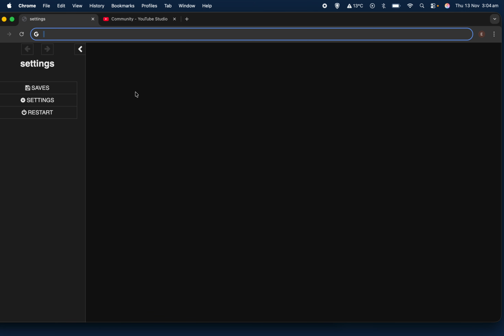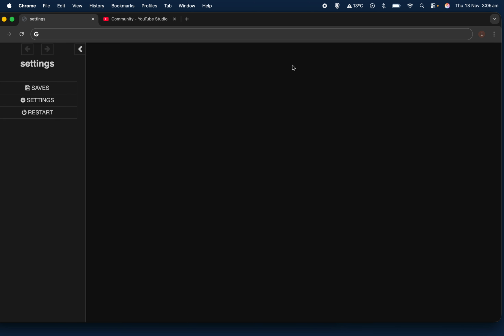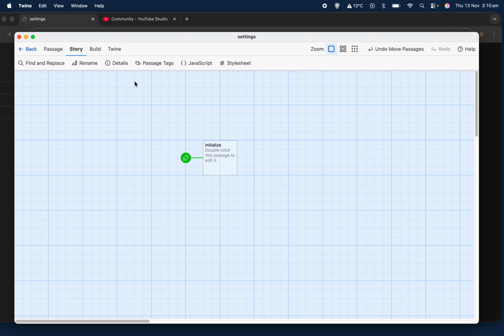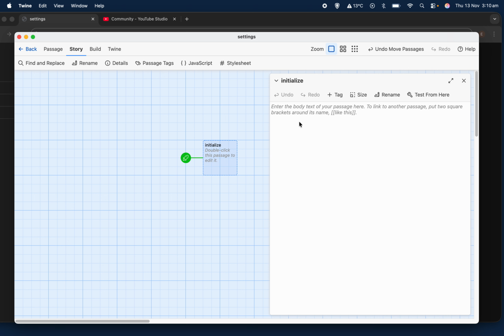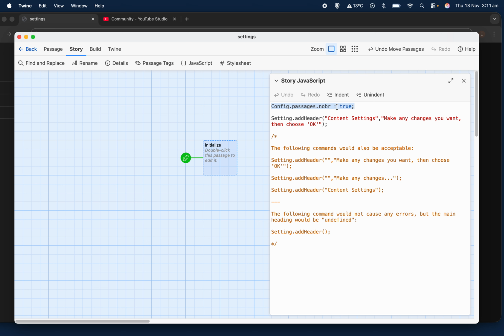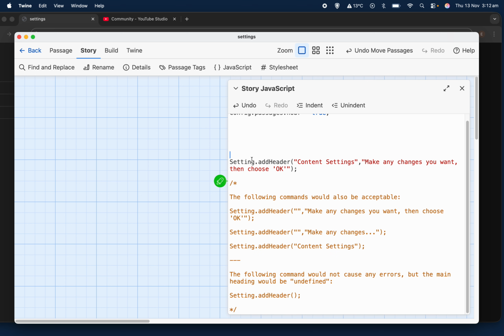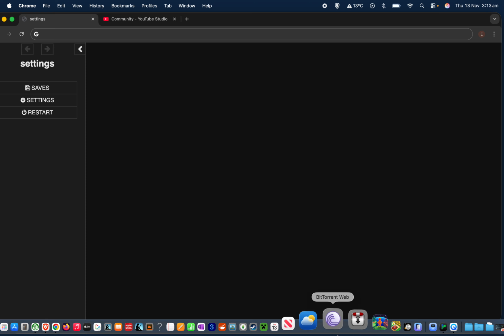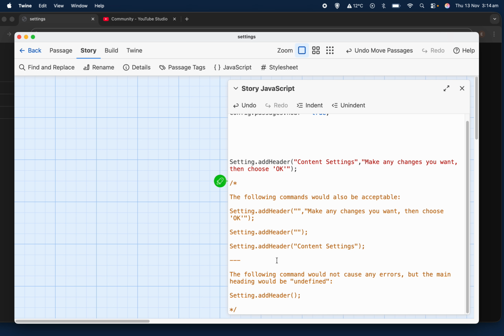352: The Setting API (Twine Sugarcube)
0:20 I called it the Settings API. In fact it's the Setting API (although the button it creates is marked 'settings').